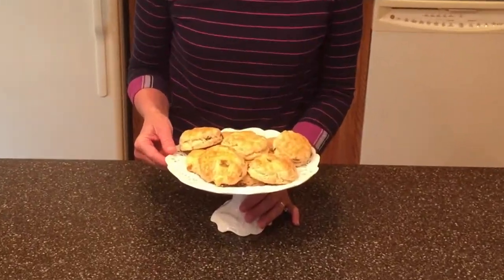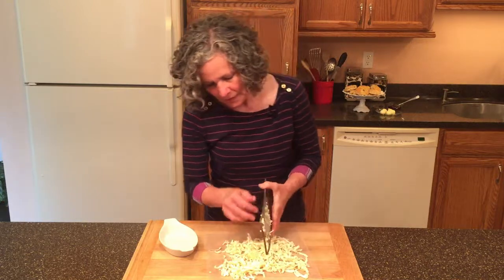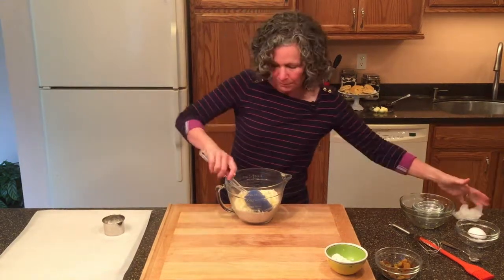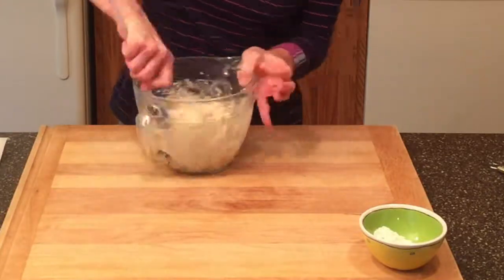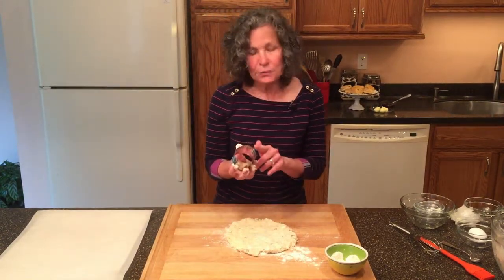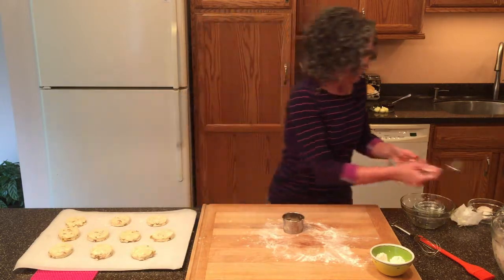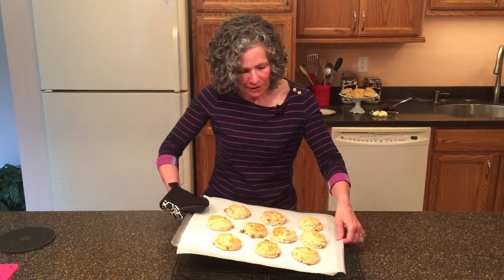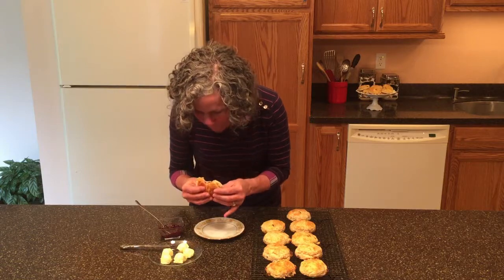English Raisin Scones video demonstration - sconebaking.com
These delicious scones reminds us of our trips to London and the English Countryside where we enjoyed wonderful scones with clotted cream and jam.  Let's BAKE!
For the complete recipe and photo tutorial go to:  sconebaking.com